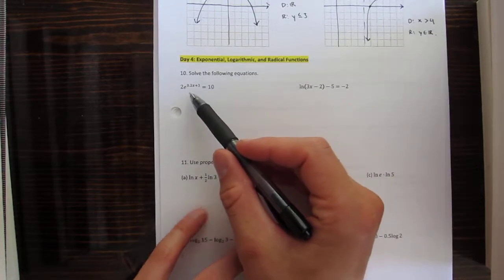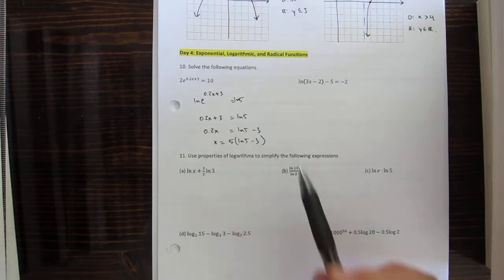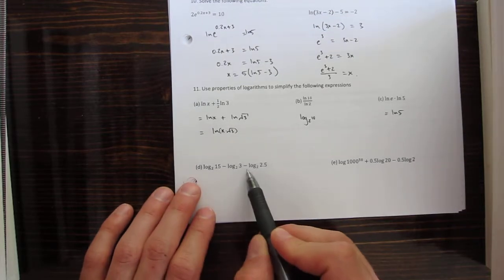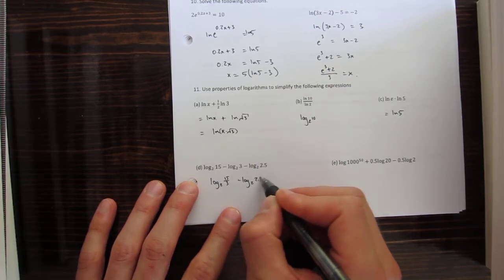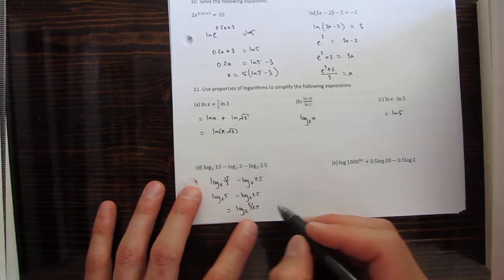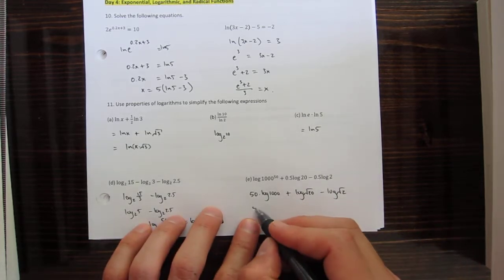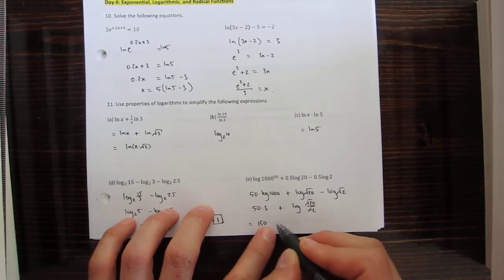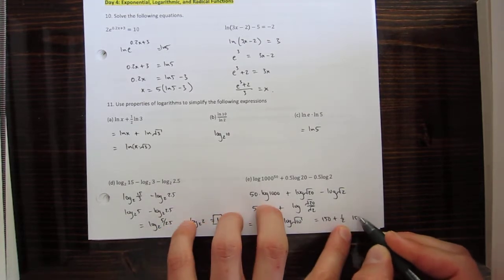MASC Review Day 4: Logarithms and Roots